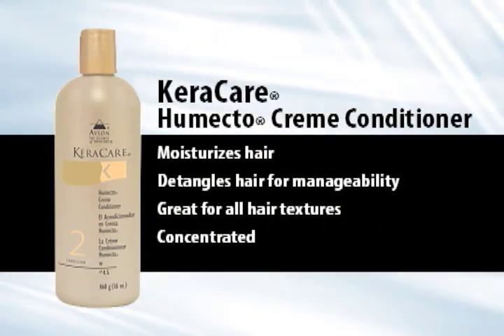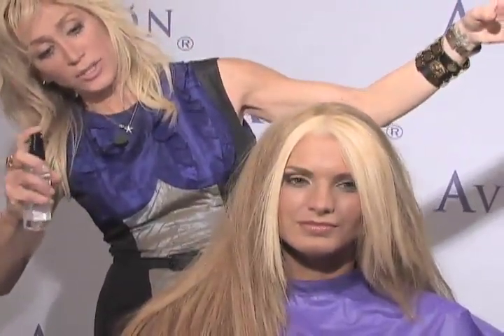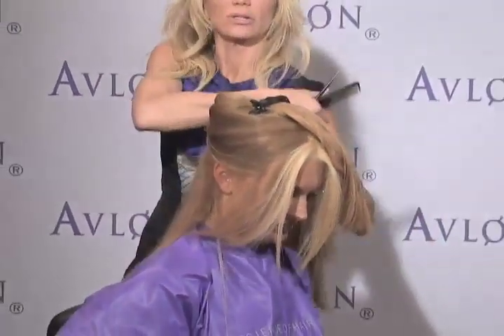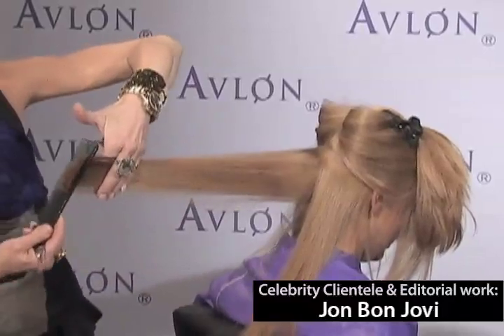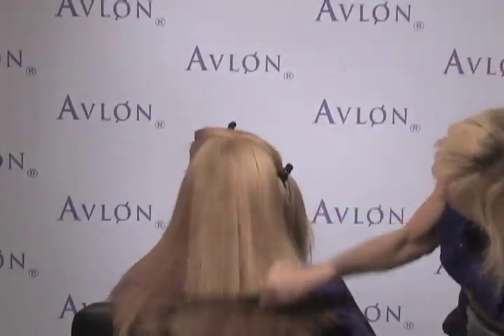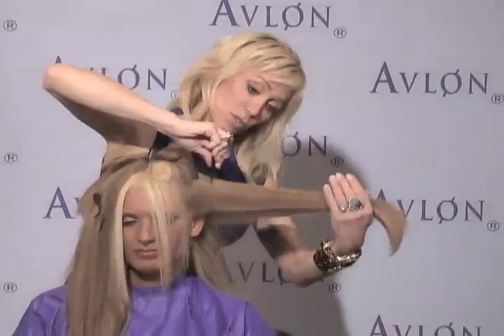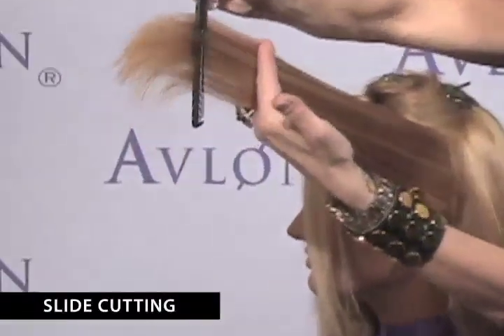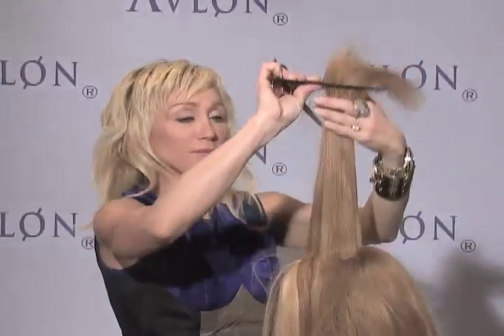Avlon Guest Stylist - Helena Faccenda - Point Cutting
Known for putting the oomph into the hairstyles of Super Model Heidi Klum, Celebrity and Editorial Hairstylist Helena Faccenda demonstrates a point hair cutting session using Avlon salon products from the KeraCare maintenance, styling and finishing line.

Faccendas engaging personality helps to explain the finer points of creating
a perfect hair cut foundation for todays trendiest hairstyles.

See more of Faccenda and this model in a full length version of this point hair cutting video from Part 1 to Part 5